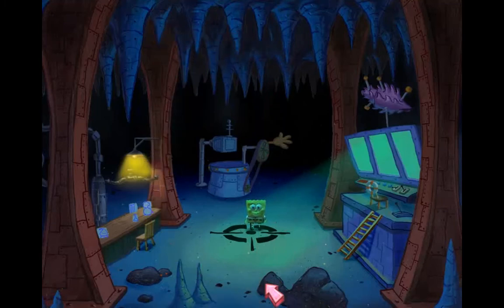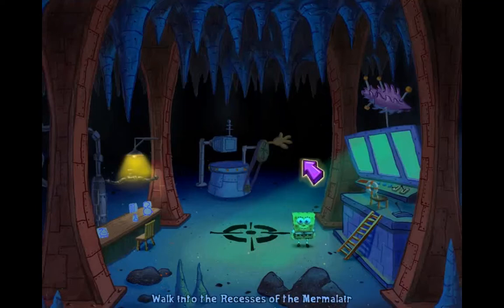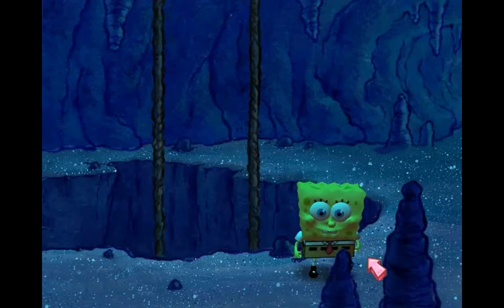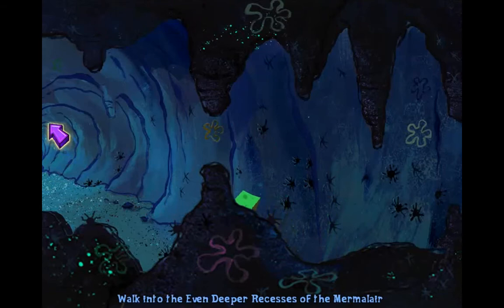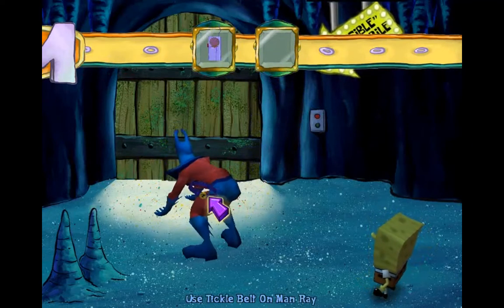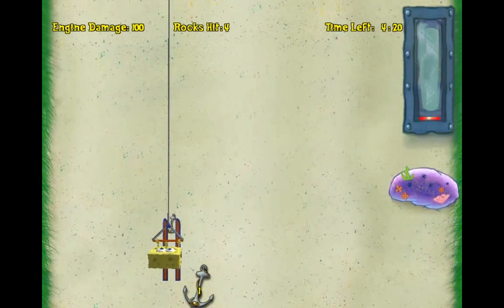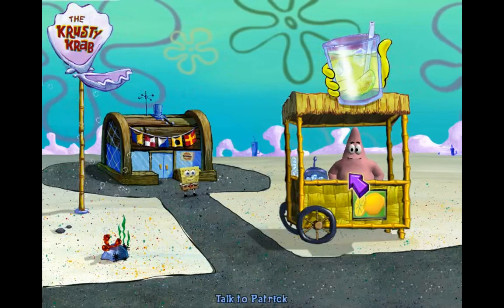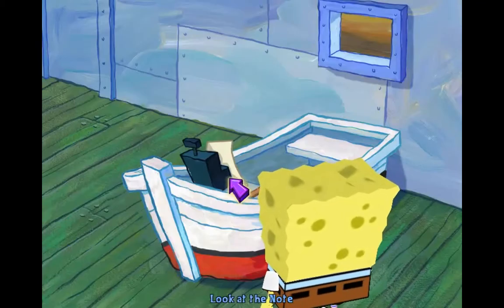Invisible Boats make Great Distractions! - Lights Camera, Pants! #2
We get Man Ray to join the Movie and learn that Mr. Krabs is sick!